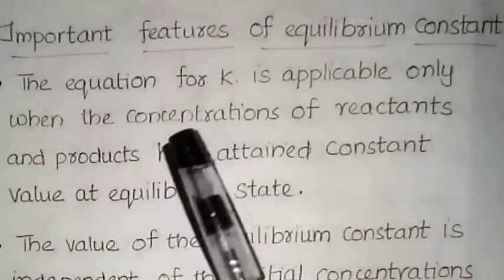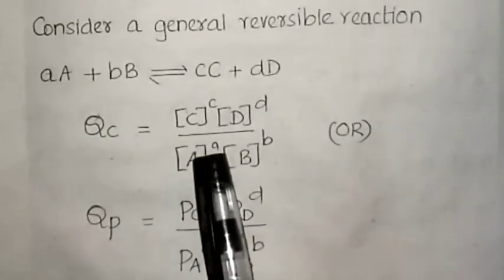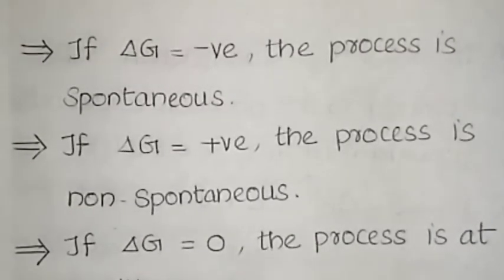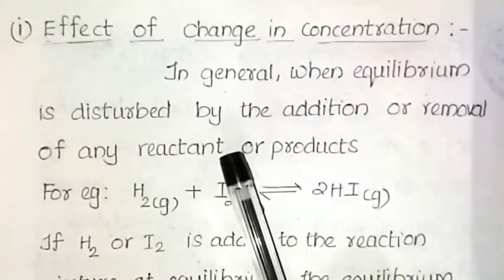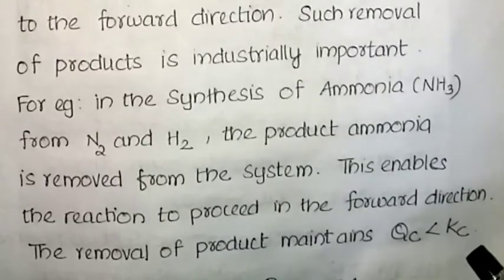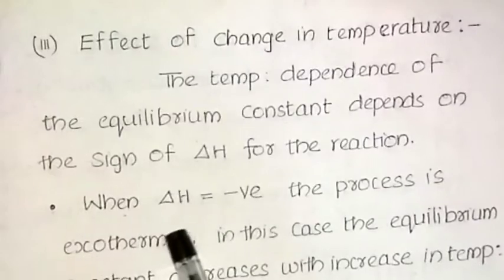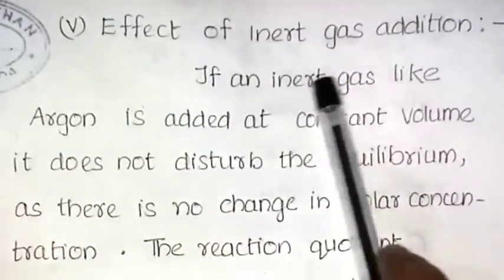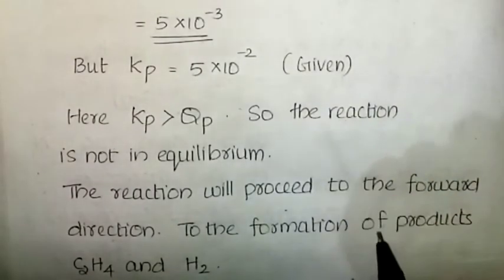ᴇQᴜɪʟɪʙʀɪᴜᴍ 𝐏𝐚𝐫𝐭 - 𝟑